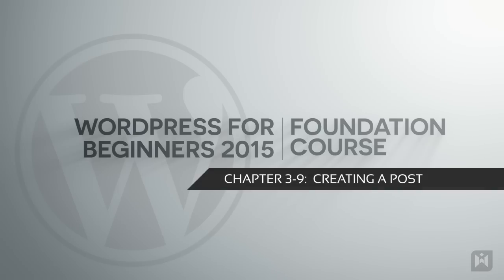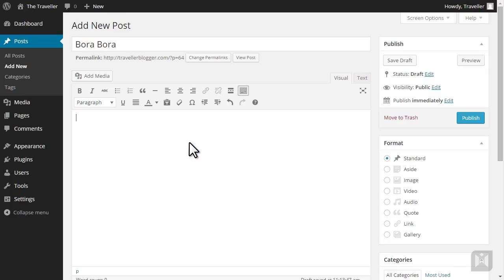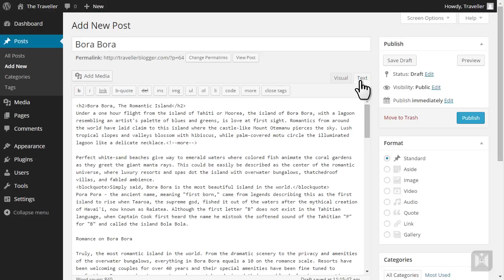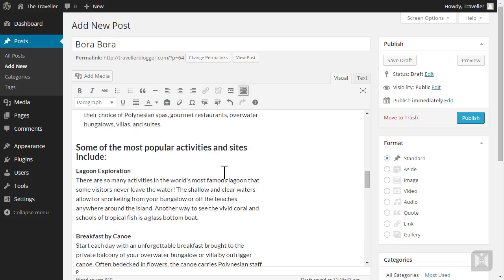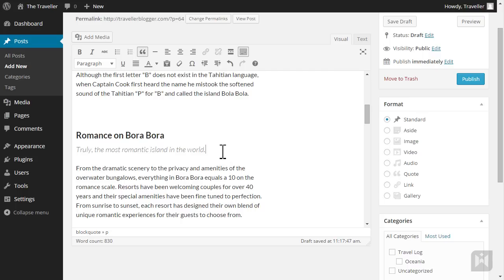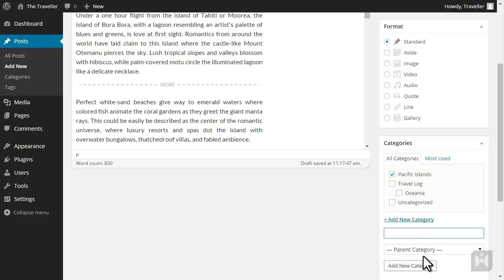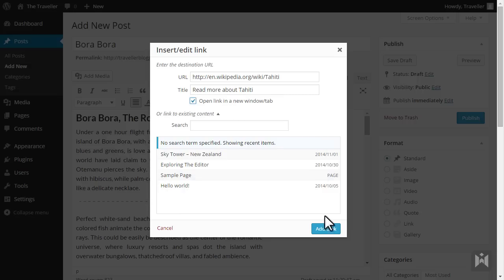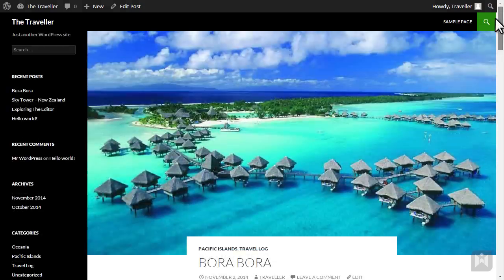WordPress for Beginners 2015 Tutorial Series | Chapter 3-9: Creating a Post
Now that you're familiar with all panels within the posts interface, and you understand important concepts like differences between category and tags, it's time to put all of that into practice.  In this video, we're going to create a post, then using all available tools, format the post so that it's visually pleasing.